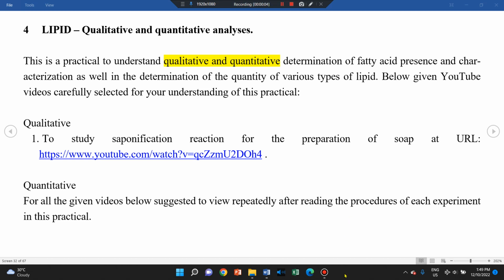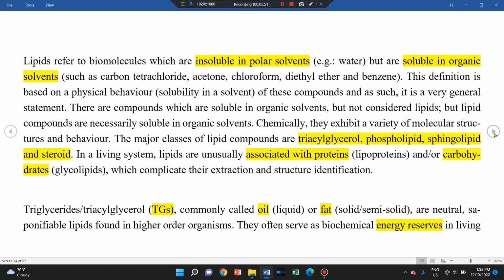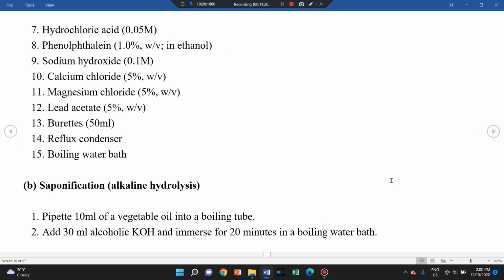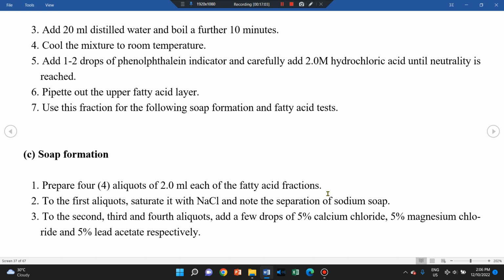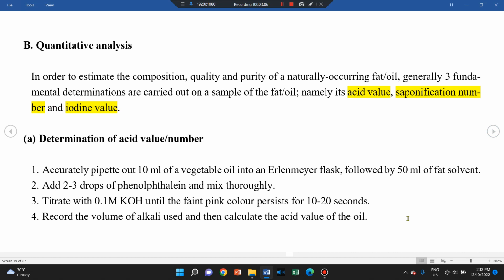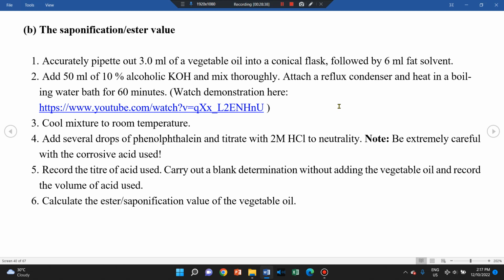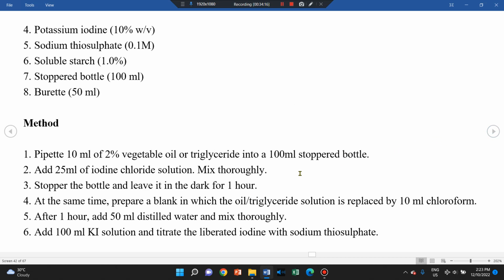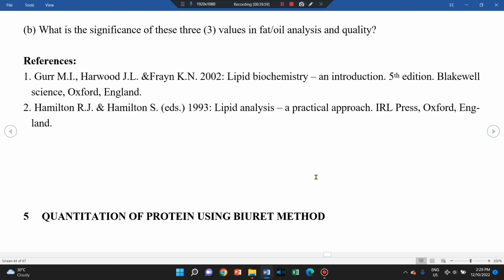Briefing for lipid practical of biochemistry laboratory course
Given here the briefing of lipid practical. Watch the video before the laboratory session as well as during the lab session for best outcome of results. This is a practical done in Universiti Malaysia Pahang Al-Sultan Abdullah (formerly Universiti Malaysia Pahang).